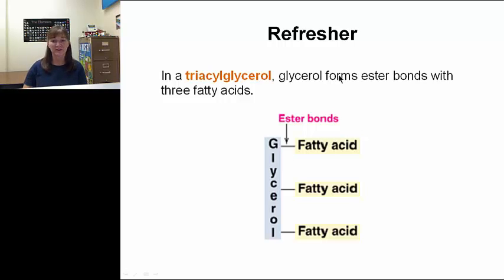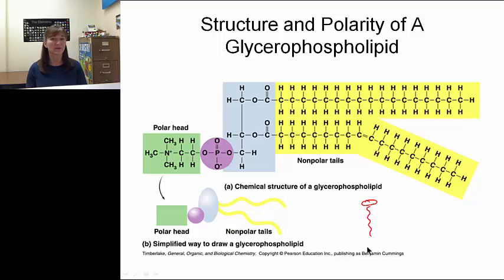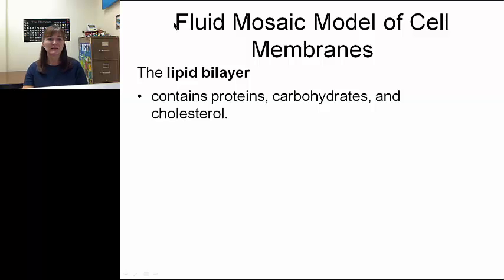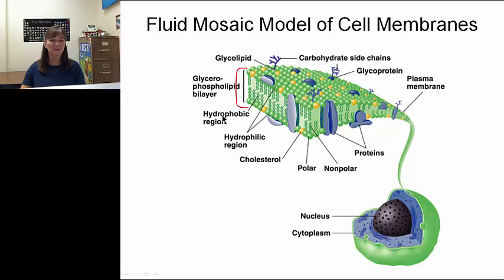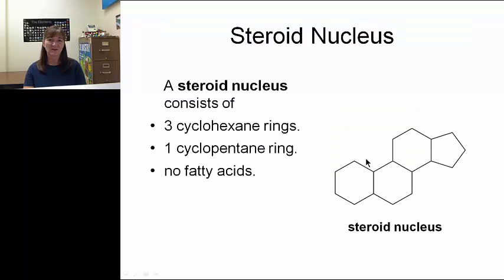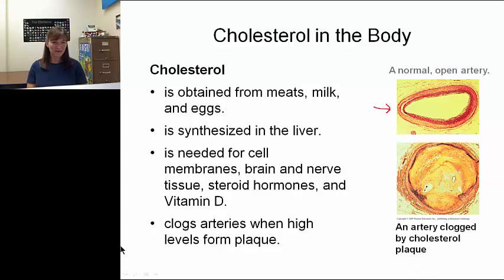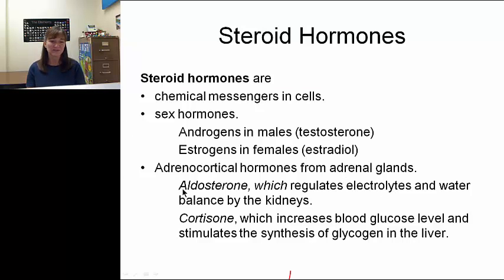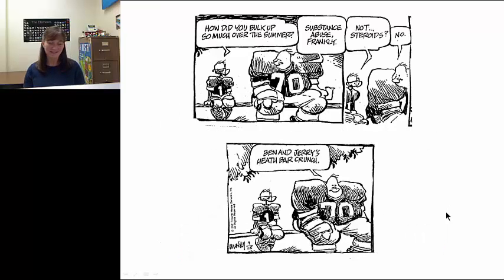ch103 updated chapter 15 part b captioned